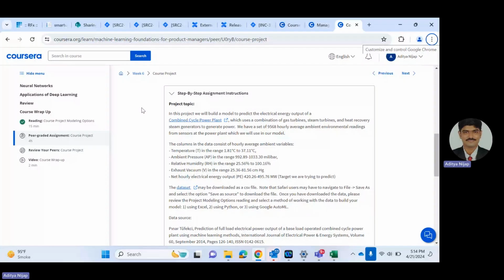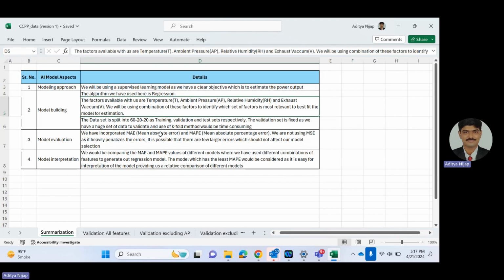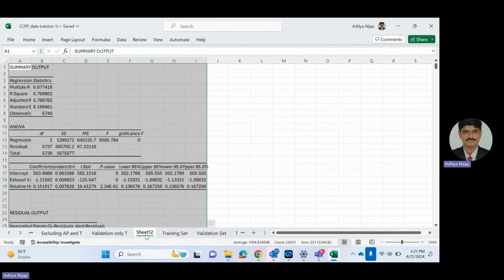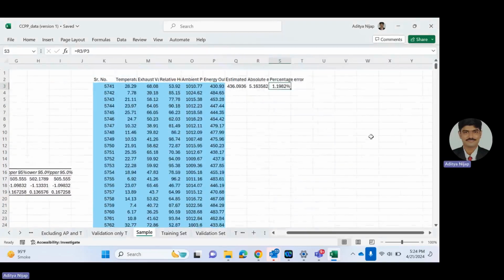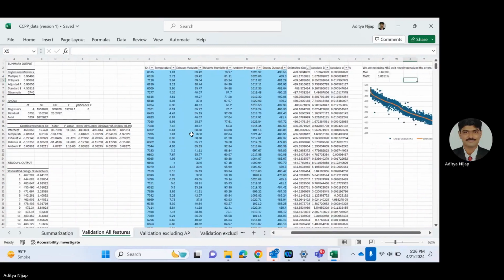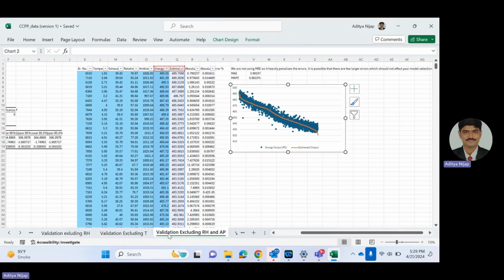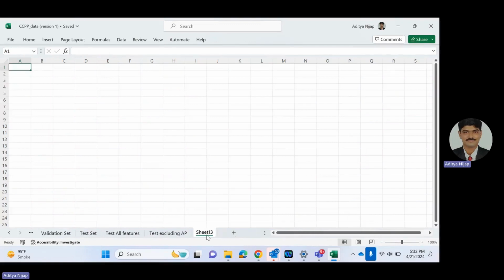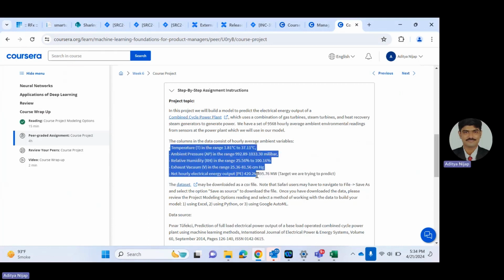Machine learning model to predict energy output of power plant